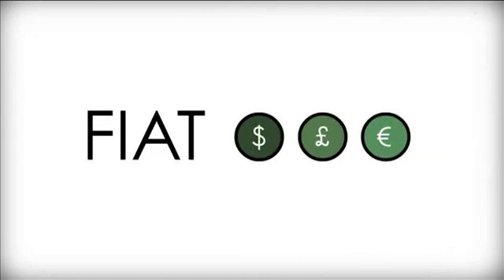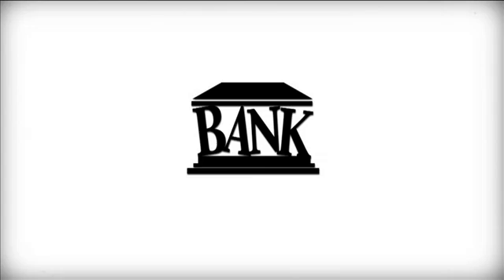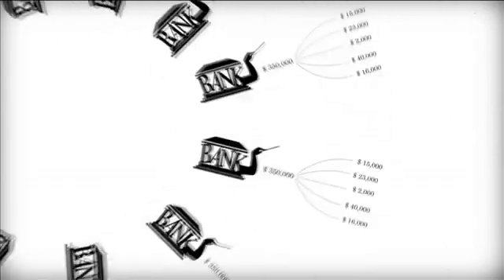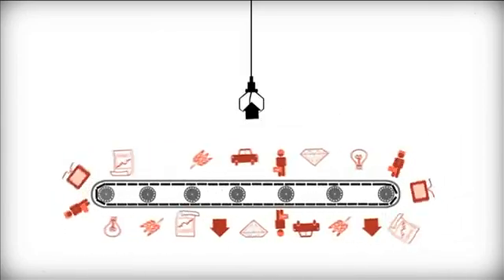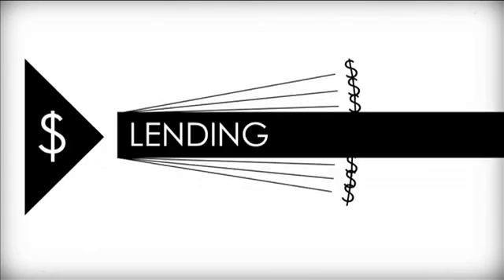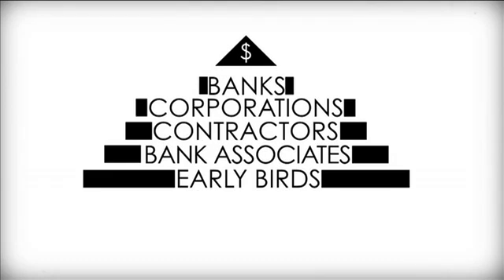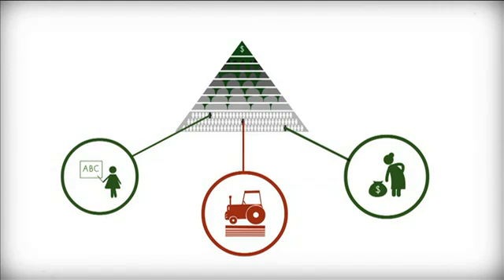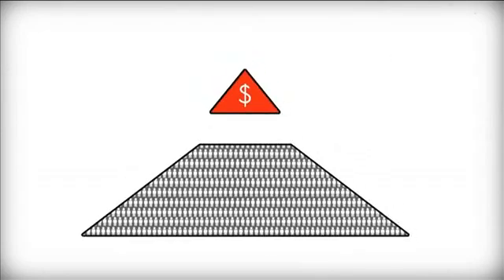The basics of money creation in 3 minutes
This very good video presentation explains the basic behind how money is made.